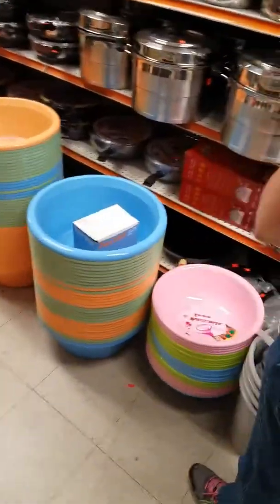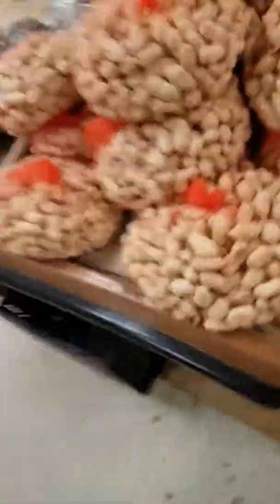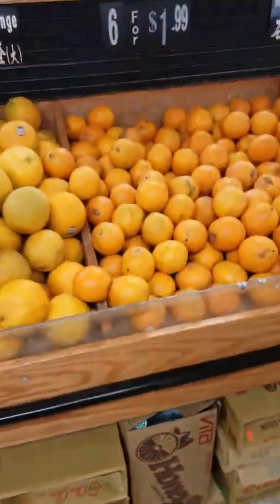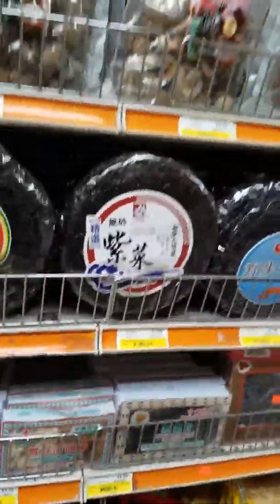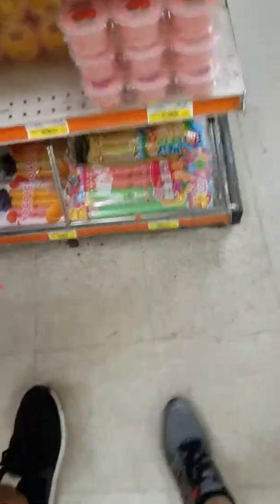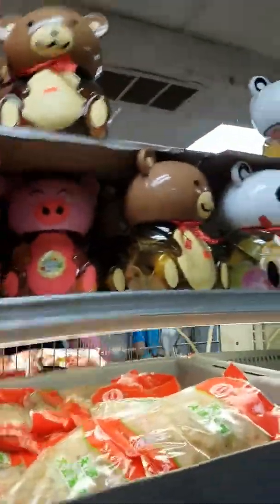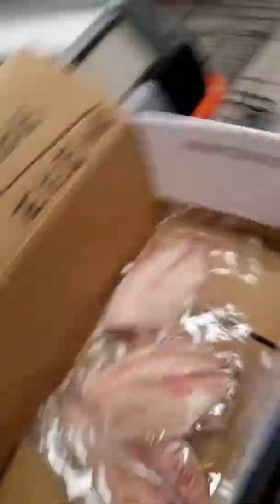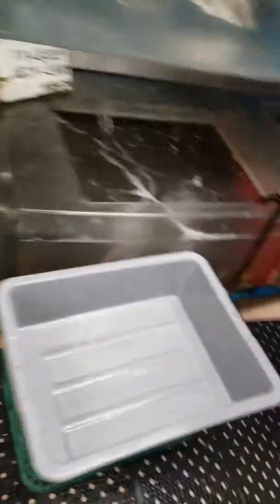Gw Mart Quinny the Pooh FOOD REVIEW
Minions